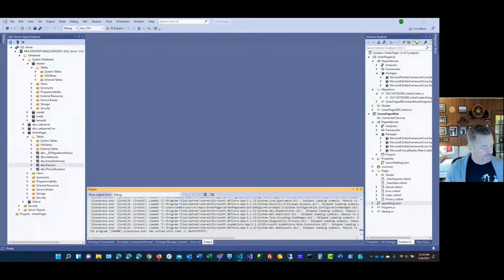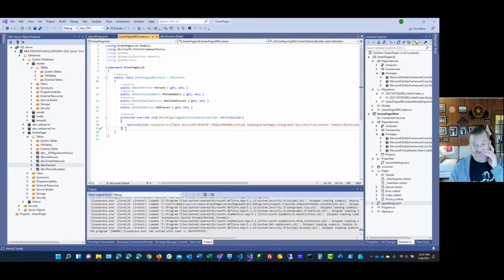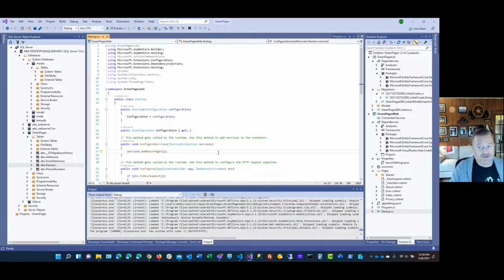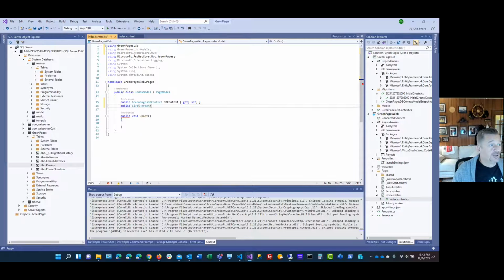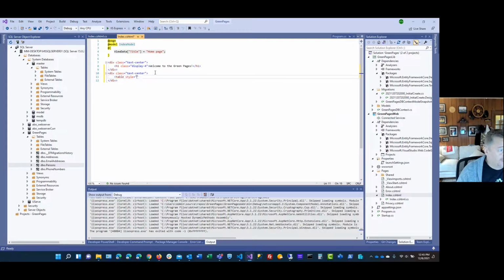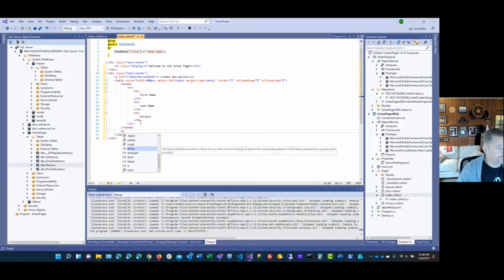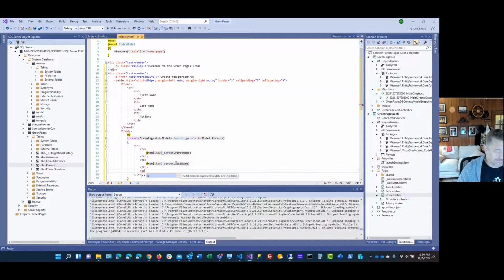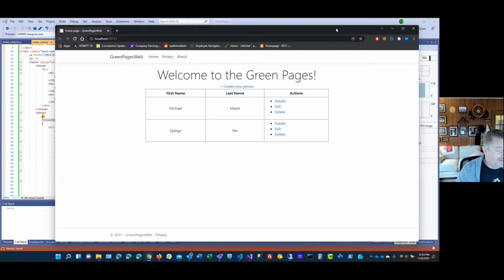.Net Core Tutorial - 4. Create Person List Page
A .Net Core Tutorial for beginning programmers. I create a .Net Core web project that implements a Phone Book application called the Green Pages, using an EntityFrameworkCore-based class library, and a standard .Net Core website.

Part 4 is our first web page, which is a list of person objects in the phone directory.